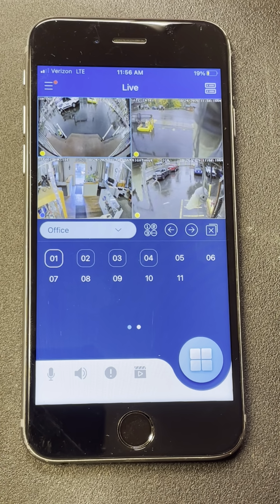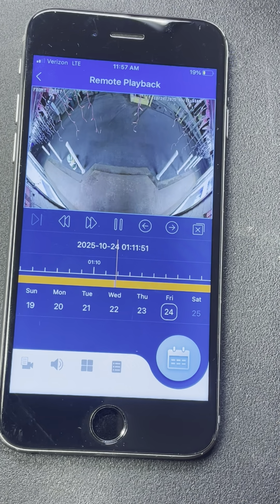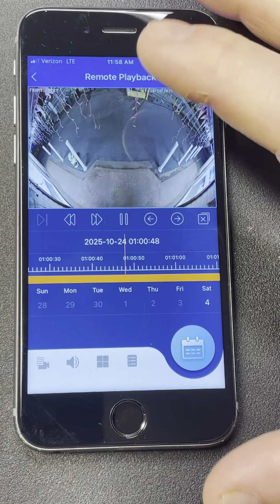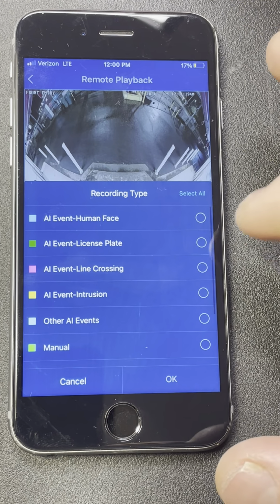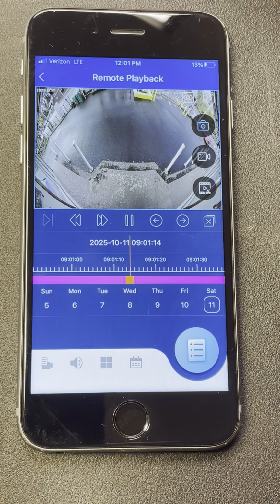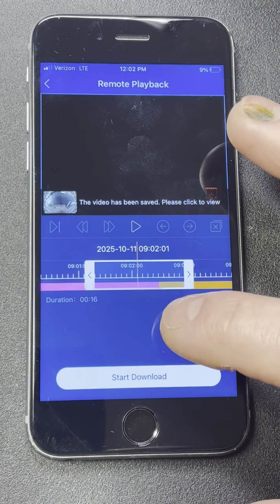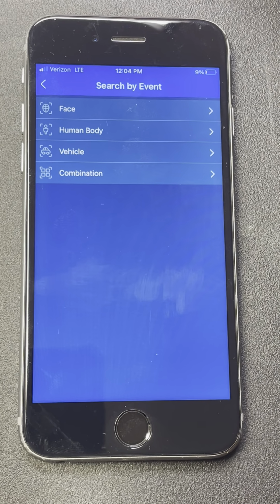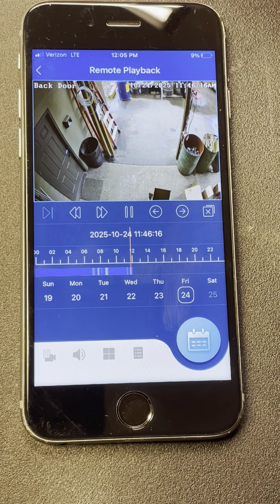Speco Blue Mobile App How To View And Save Recorded Video.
In this video, learn how to view and save recorded video in your Speco blue mobile app.